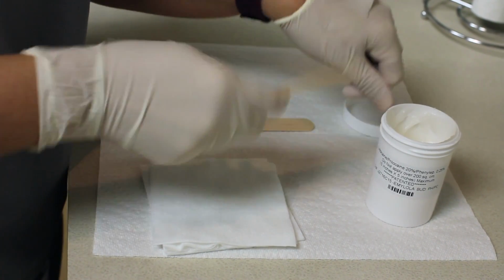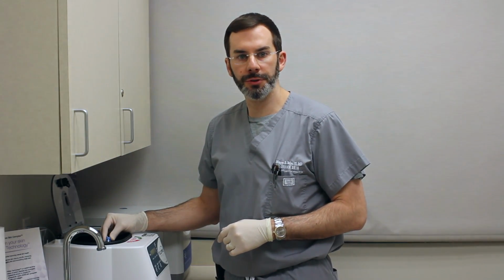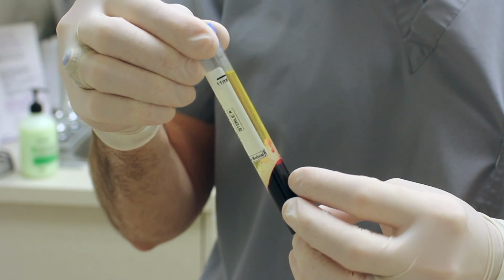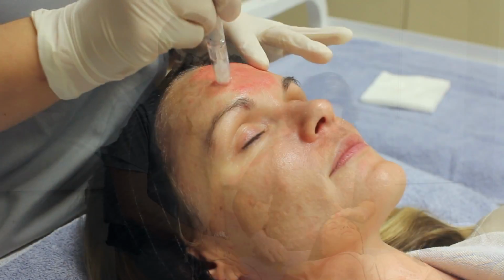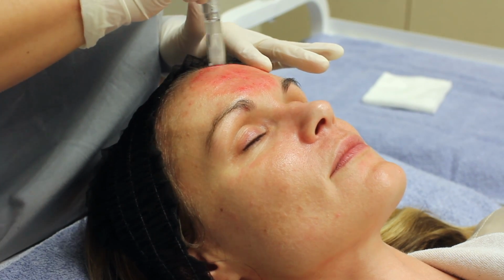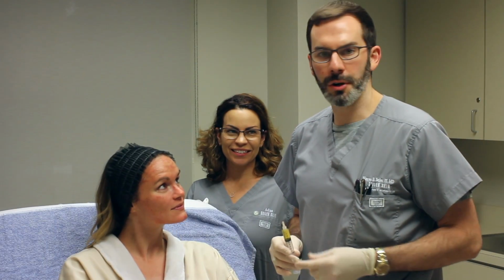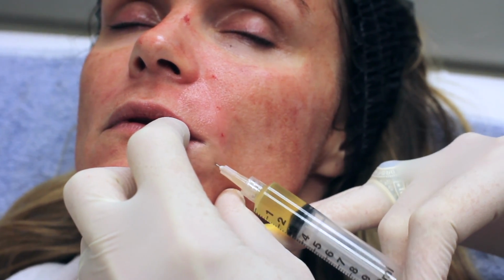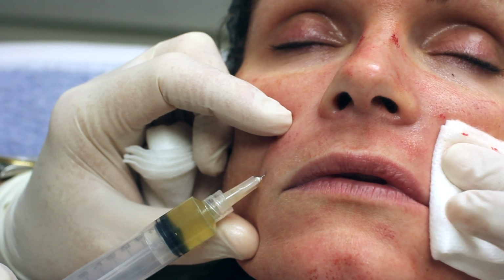Rachel Olivia Tindall's Vampire Facial Experience | To Hell In A Handbag | Seiler Skin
The Vampire Facial®, made famous by reality star Kim Kardashian, is a non-surgical and non-invasive aesthetic facial treatment that can vastly improve the overall look, health and quality of your skin. The procedure harnesses the power of Platelet Rich Plasma (PRP), a concentrated source of platelets, growth factors, collagen stimulators and cytokines that occur naturally in your own body.

Using a medical microneedling device, the PRP is introduced through tiny, micro-channels in the skin, and stimulates collagen remodeling, healing and soft tissue regeneration. The Vampire Facial® can help even out skin tones, color and complexion. The procedure can also improve the texture, volume and smoothness of your skin, giving you a beautiful glow and youthful look without having to undergo expensive and invasive plastic surgery.

Note: Dr. Seiler encourages all practitioners to educate themselves about all state laws regarding the performance of these medical procedures. Patients should only see fully trained, certified providers to ensure safety and optimal outcomes.

Seiler Skin Cosmetic Laser & Aesthetics Center (Seiler Skin) is a concierge skin health medical practice founded by Warren B. Seiler III, M.D. in Birmingham, Ala. Since 2007, Seiler Skin has used highly specialized anti-aging procedures, state-of-the-art equipment and medical-grade skincare products to treat a variety of skin conditions and produce desired results.